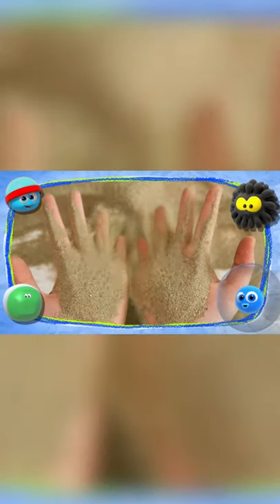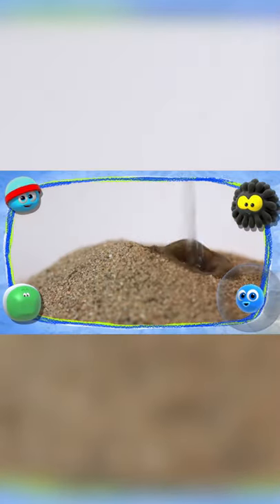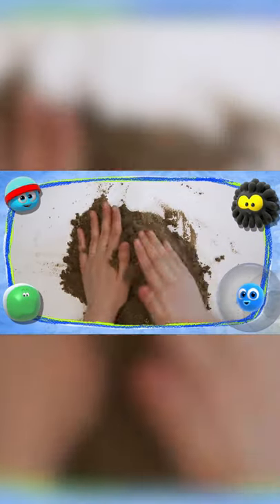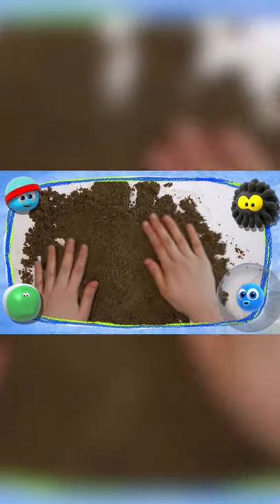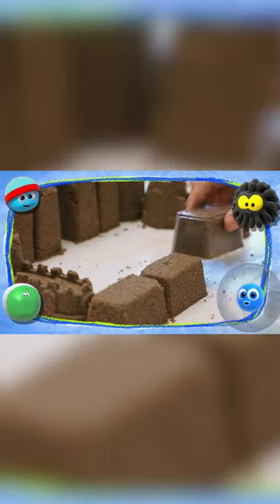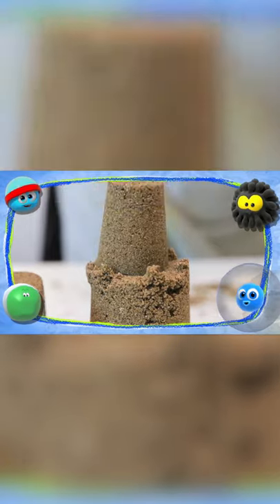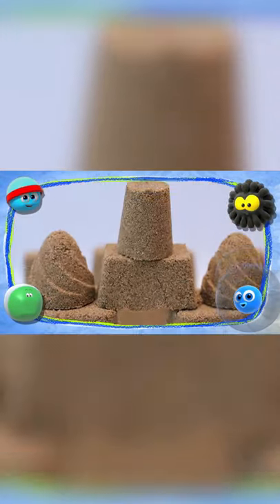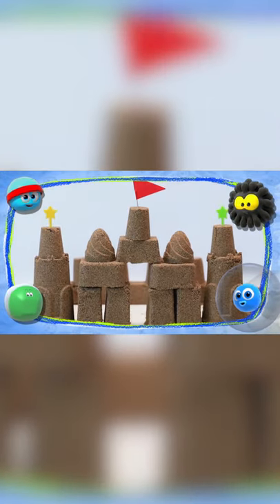How to make SAND CASTLES!! | Wonderballs DIY for Kids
Want to make sand castles but don't know how? Watch this fun DIY video for kids by Wonderballs to know!

About Wonderballs:
Wonderballs are super cute and amazing creatures which bring the best performances on to the stage. All they love doing is play.
You'll find BrushBalls, SpongeBalls, WaterBalls, AccordionBalls, CastanetsBalls, XylophoneBalls, and more!
Join us and enjoy with these adorable and joyful creatures!